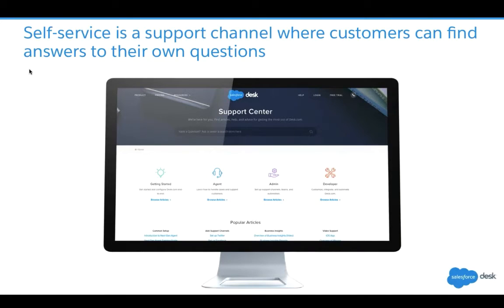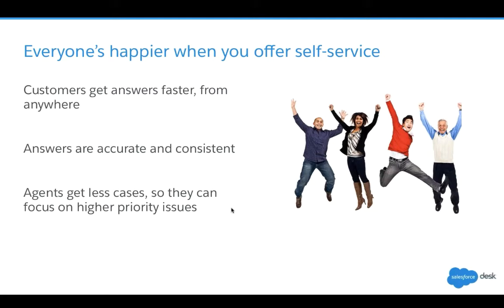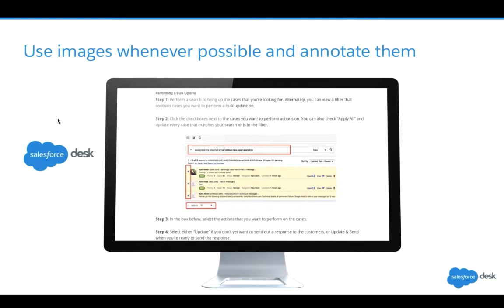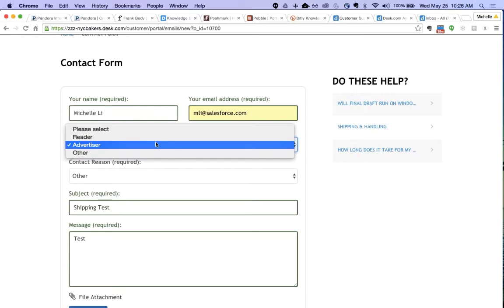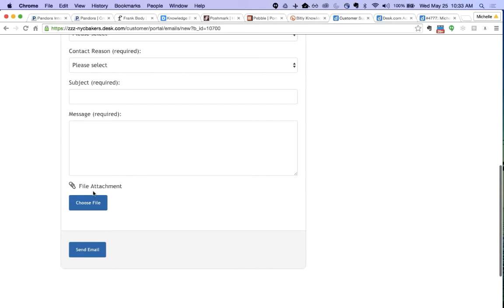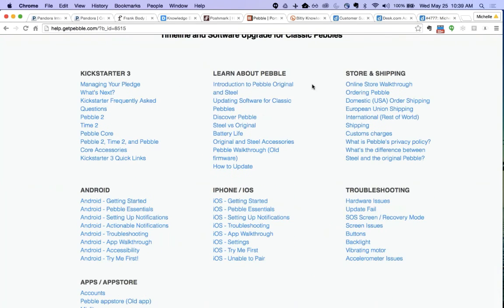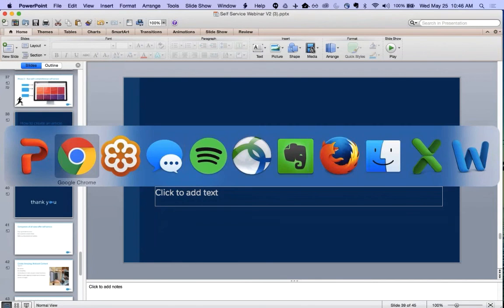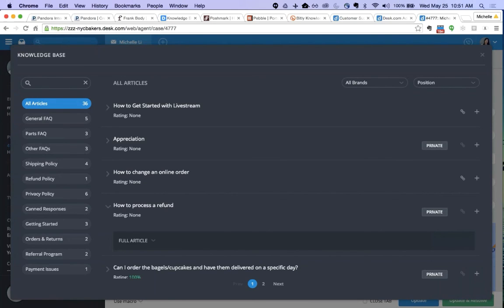Best Practices Webinar: 5 Tips to Get the Most Out of Customer Self Service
Self-service has officially passed email to become the #1 channel for customer support. It saves agents time and customers prefer it, but how do you make it as easy as possible for them to find the content they need? Join us for 5 tips to improve self-service adoption and get the most out of your offering.